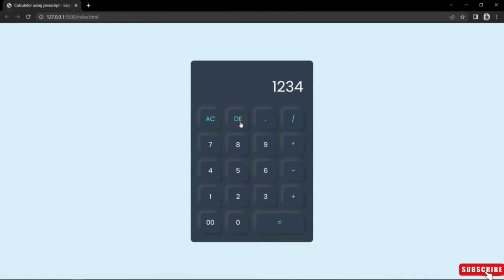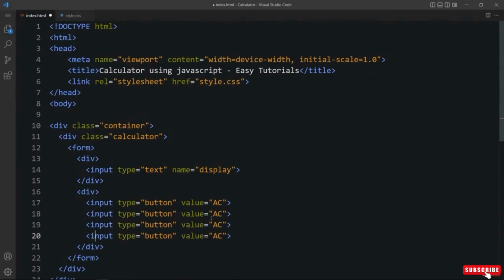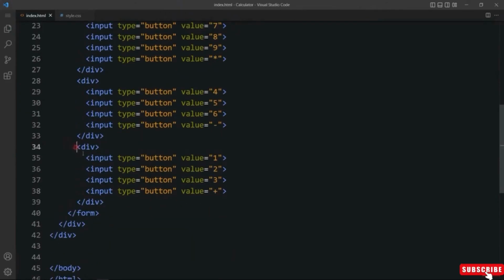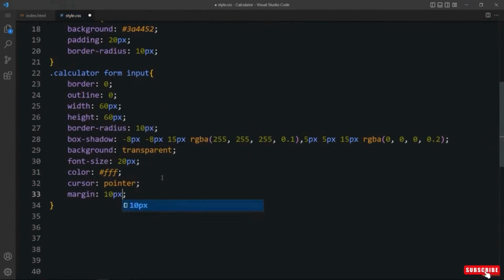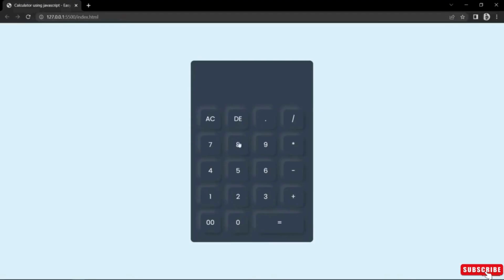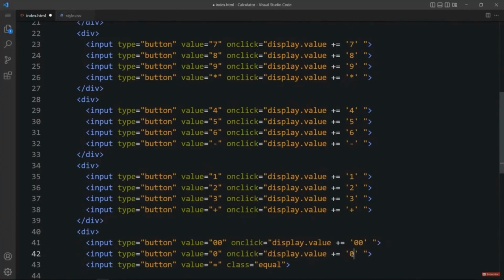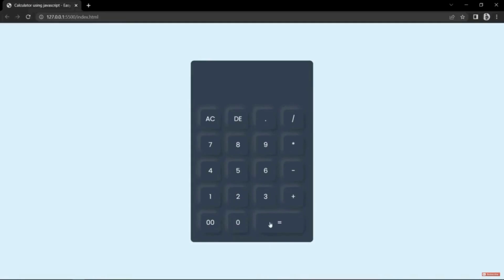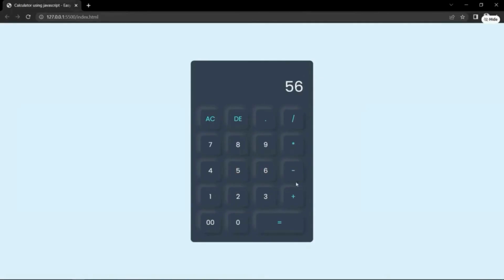JavaScript Calculator Project | Build a Calculator with HTML, CSS & JavaScript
Learn how to build a JavaScript Calculator using HTML, CSS, and JavaScript in this beginner-friendly project tutorial.

In this JavaScript Calculator Project, we will create a calculator UI using HTML and CSS and then add calculator functionality using JavaScript. This project is a great way for beginners to practice JavaScript fundamentals while building a real mini project.

### What You Will Learn:

* How to create a calculator using HTML
* How to design a calculator with CSS
* How to add calculator functionality using JavaScript
* How to handle button clicks with JavaScript
* How to perform basic calculations
* How HTML, CSS, and JavaScript work together in a project

This is a beginner-friendly JavaScript project and is a great project to add to your web development practice.